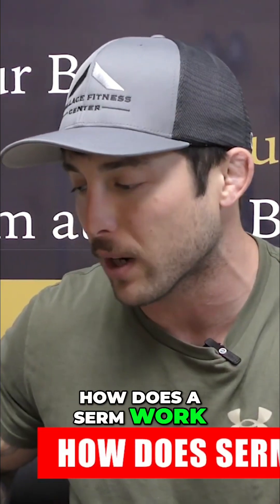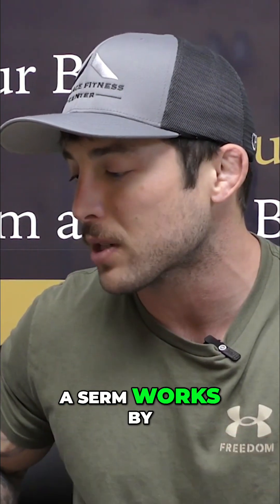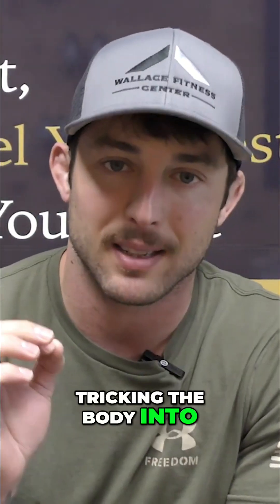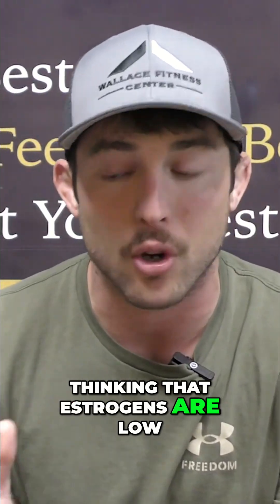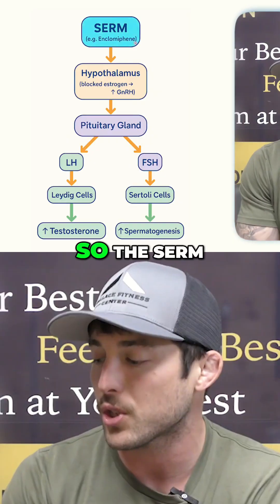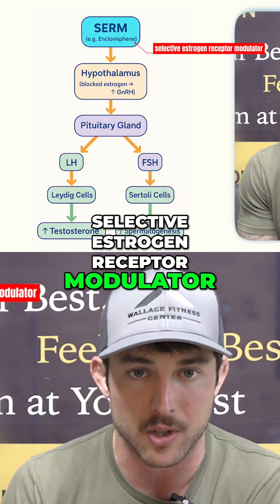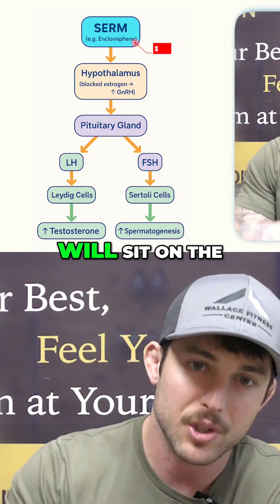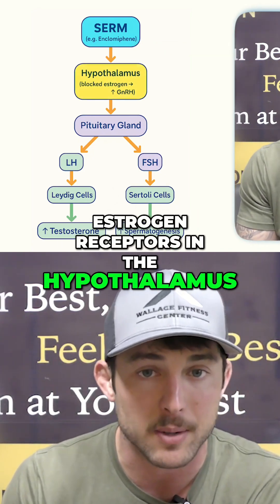How SERMs Trick Your Body into Making Testosterone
SERMs trick your hypothalamus, making it think estrogen is low, boosting testosterone. But do they work for everyone? Primary vs. secondary hypogonadism explained.